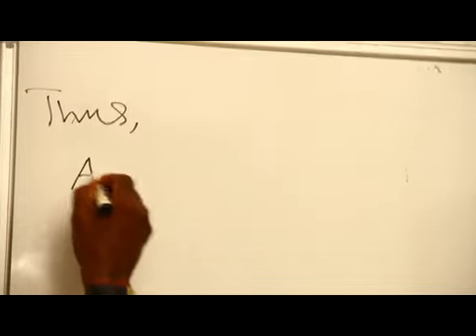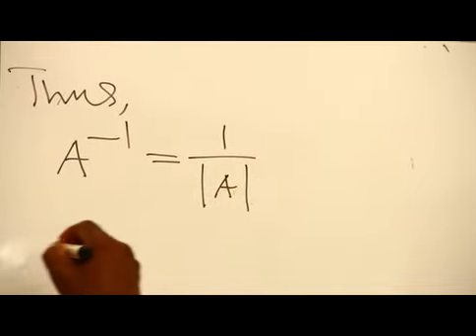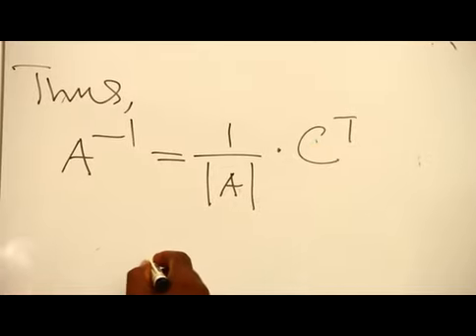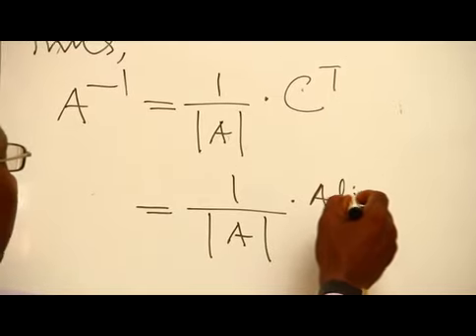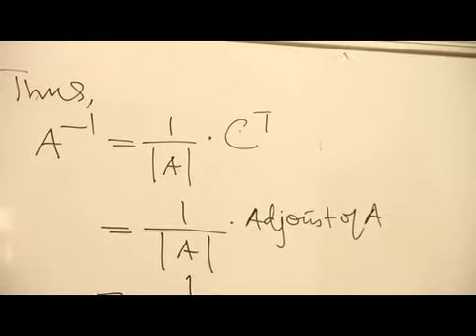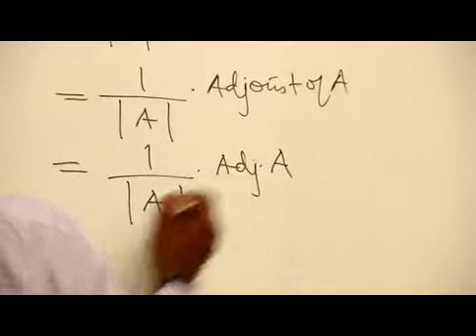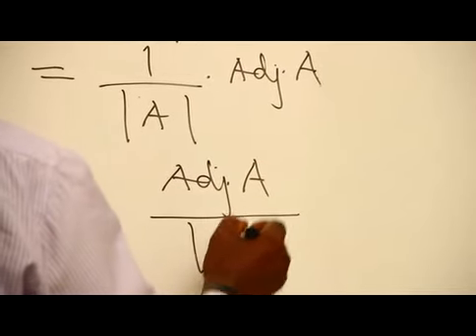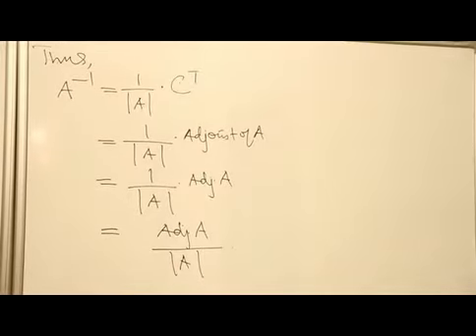MATRICES & DETERMINANTS PART 18